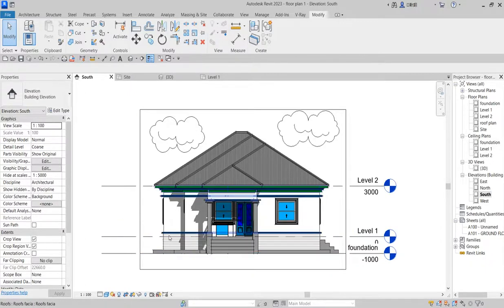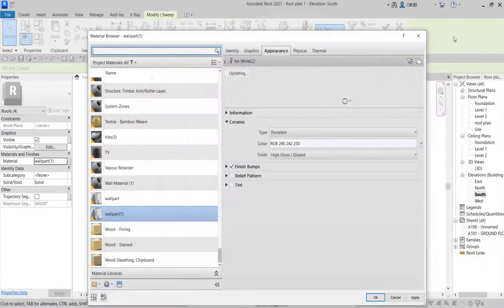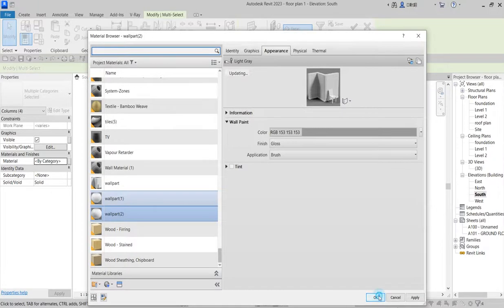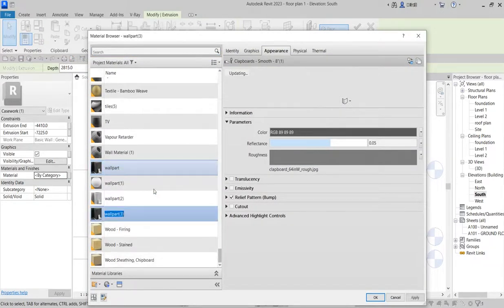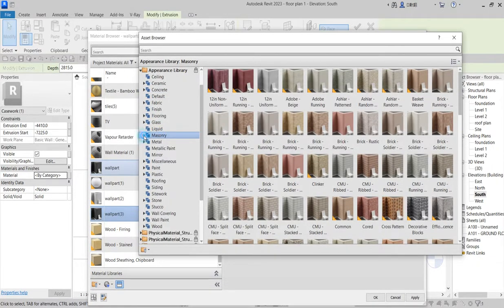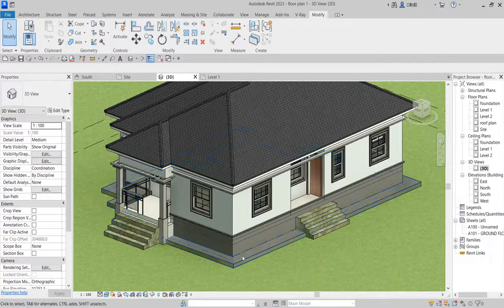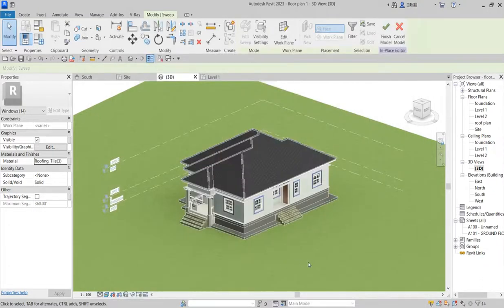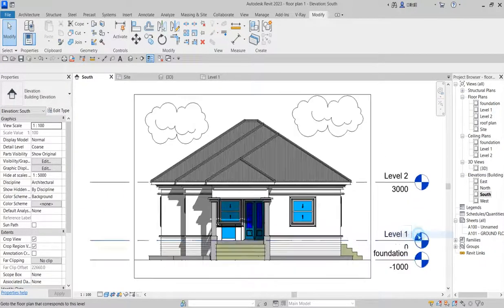#10 How To add meterials the Trick Revit Tutorial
How To add meterials the Trick Revit Tutorial